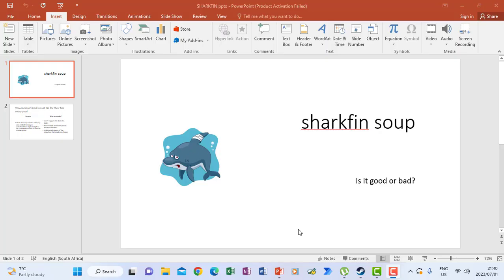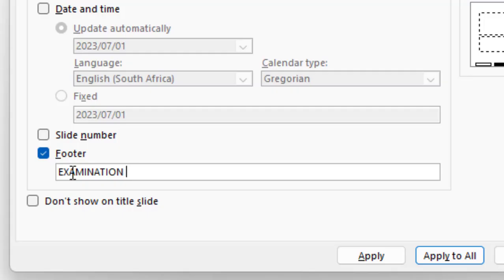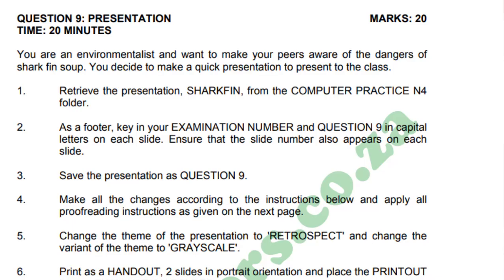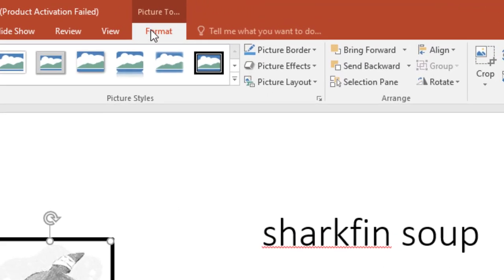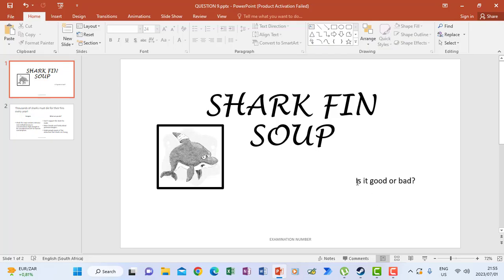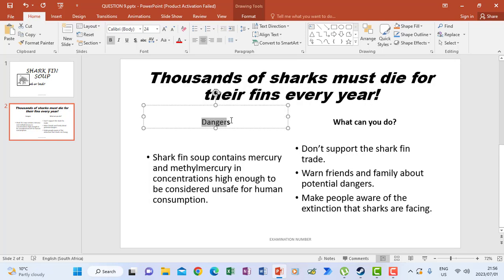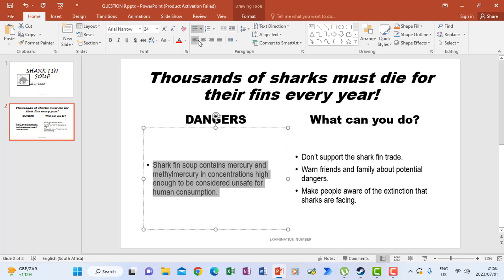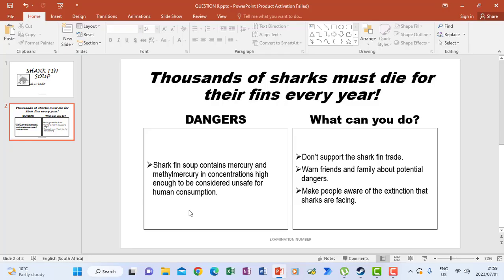EPISODE 04 - HOW TO WRITE A COMPUTER PRACTICE N4 EXAM - 2022 NOVEMBER QUESTION PAPER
Learn using a previous question paper